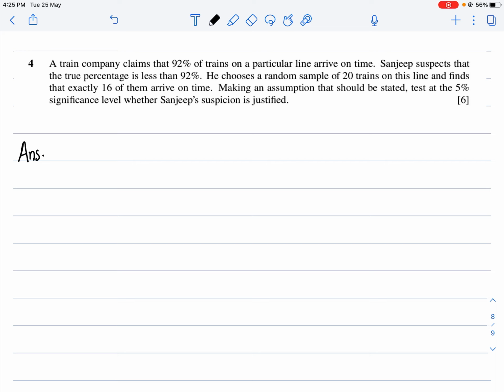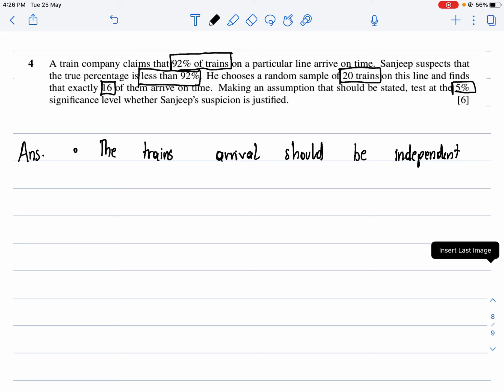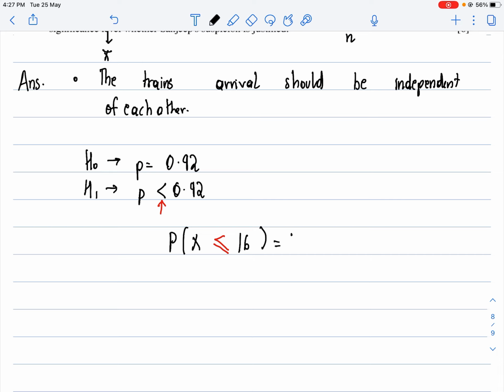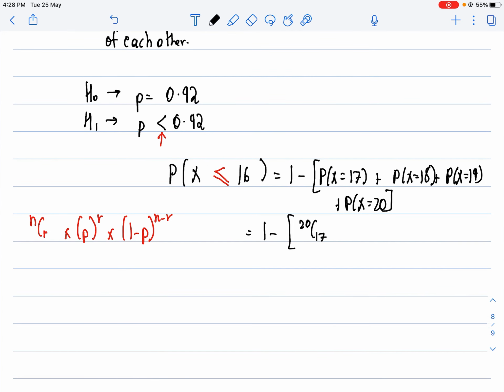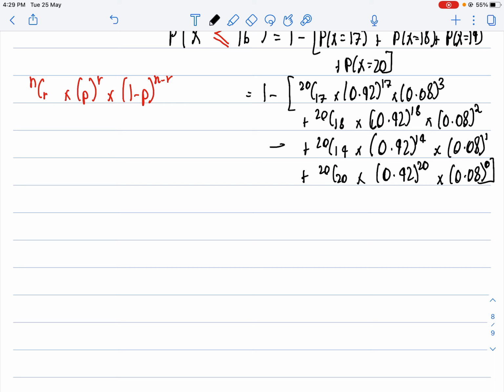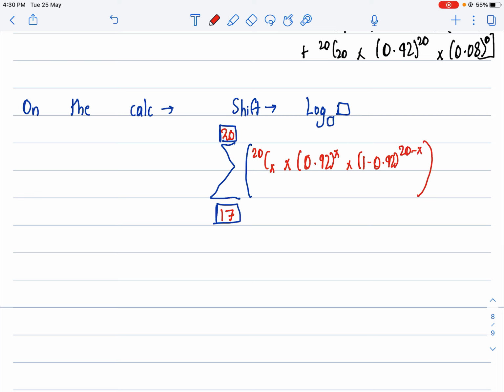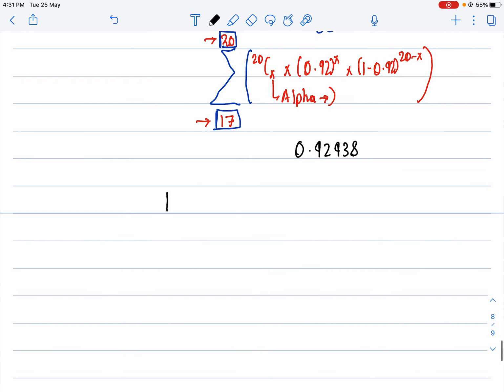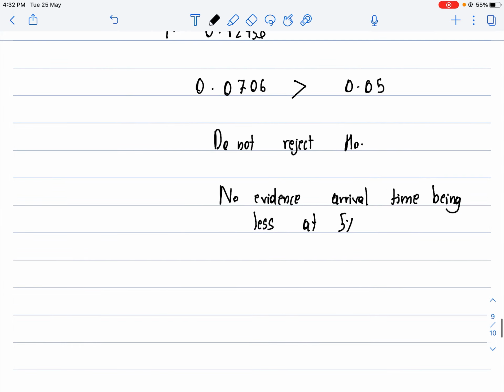A-Level Statistics 2019 OCT/NOV Paper 6:7 Variant 3 Question 4